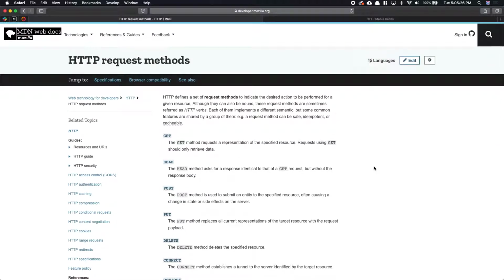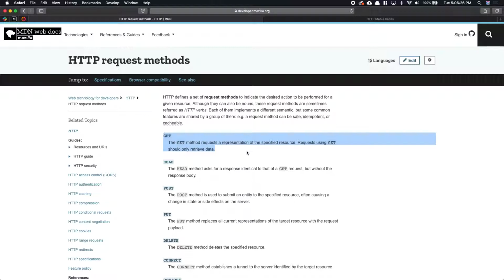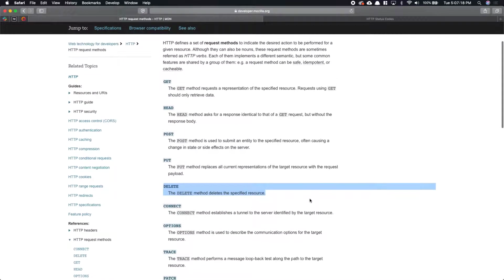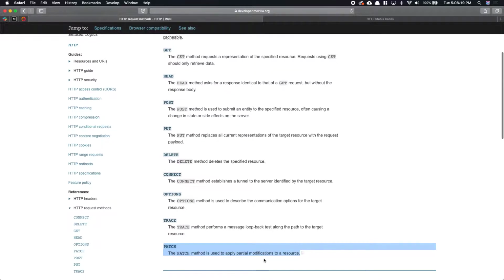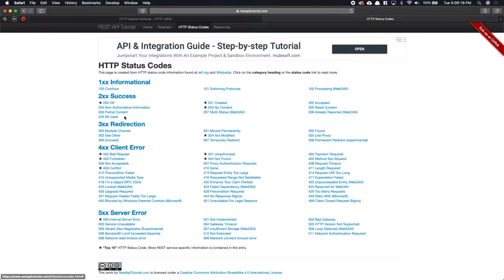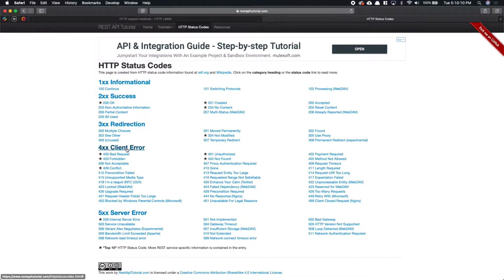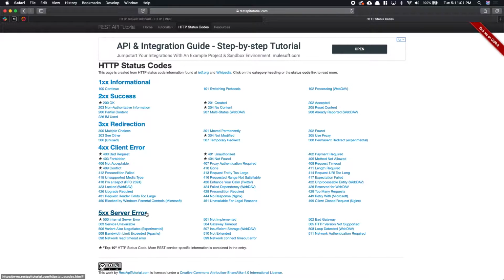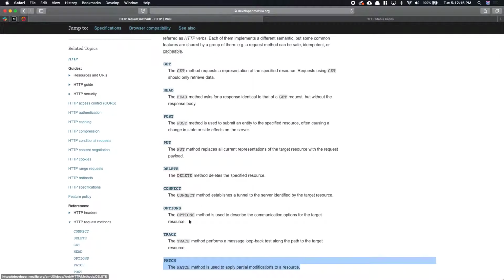HTTP Methods & Status Codes